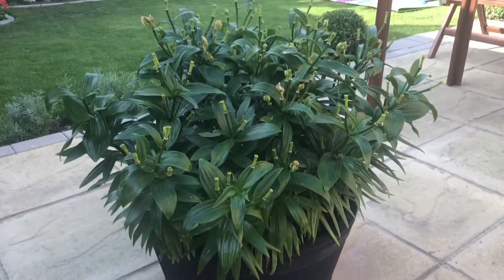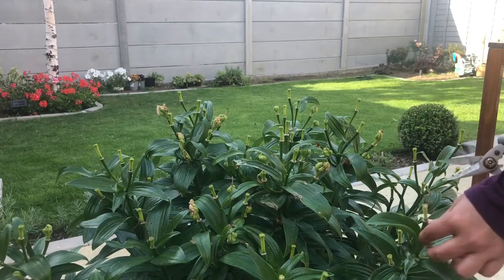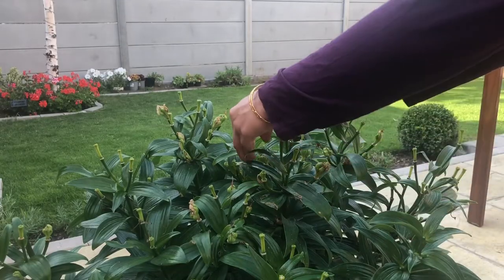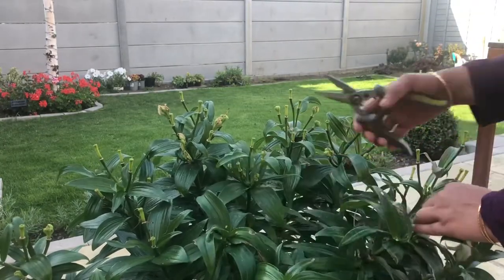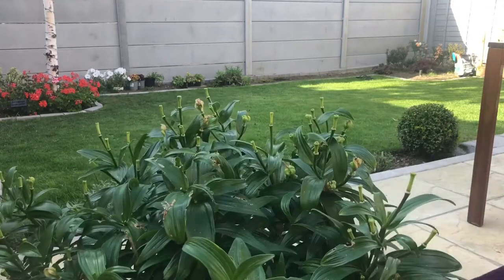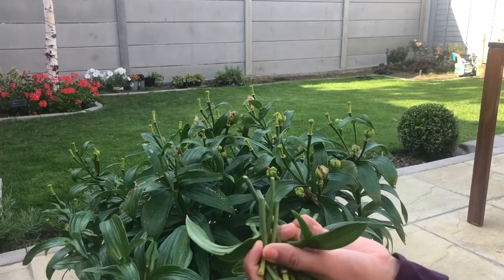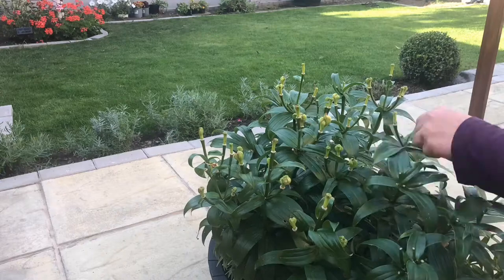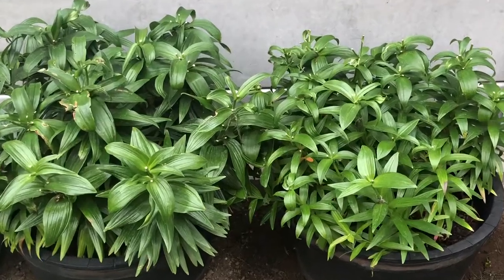ASIATIC LILY CARE AFTER BLOOMING( part -1 )Asiatic lily maintainance after flowering/ SANA’s GARDEN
🌿 The container in which I have planted my bulbs

I am delighted you have you as a friend here, thanks💕😊.

🌿 GROWING ASIATIC LILIES??
     v=x8_w8Ksw09M&list=PL9j1cxXyrLT2Tk1wUUWv9n22hIp5afHfp

🌿 SOCIAL MEDIA.

    🌱 Do I live in India?
         NO, but I am from India

    🌱 Which zone do I Garden?
           between zones 8-9 The United Kingdom.

    purchase after clicking on my links.  It doesn't cost you any extra.  Thank you for your continued support to keep SanaA's Garden flourishing.